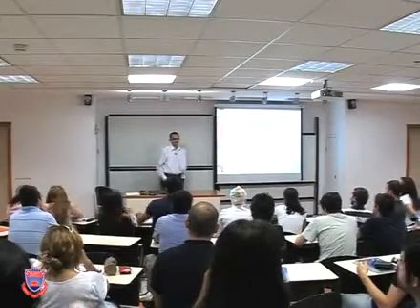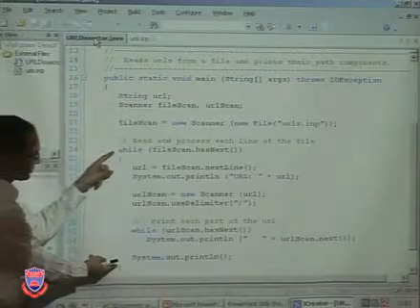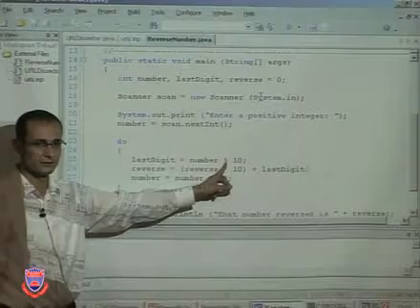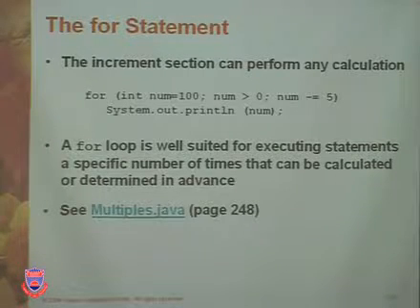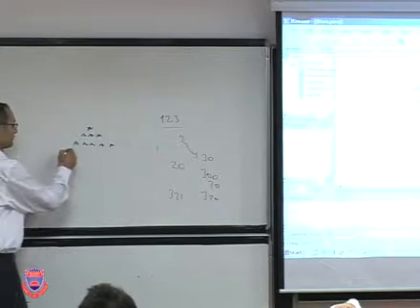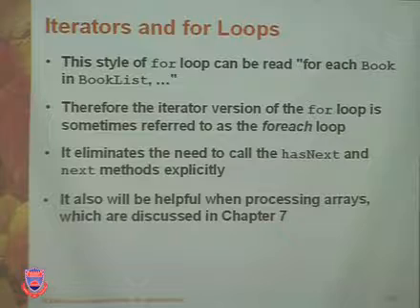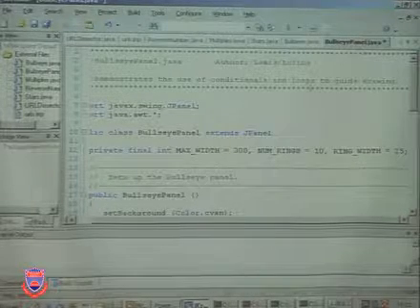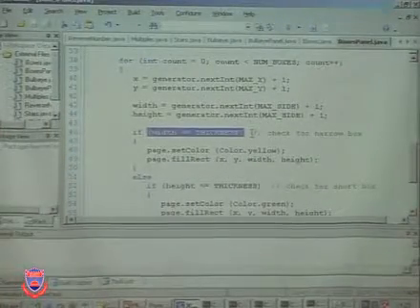CS 102 Algorithms and Programming II Lecture 09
Loops ( While, Do, For )